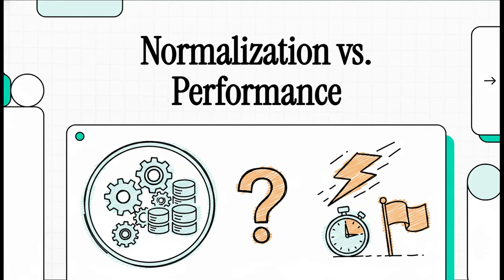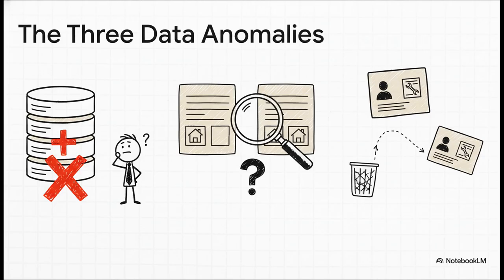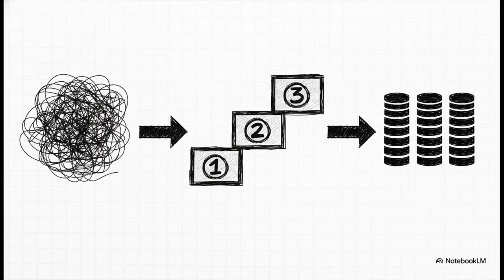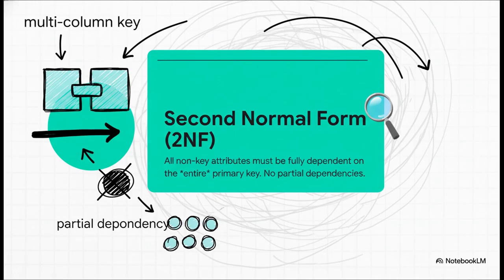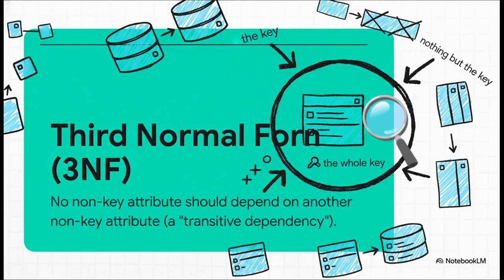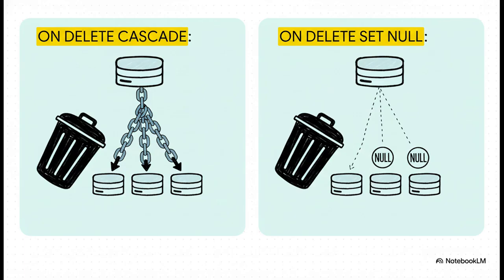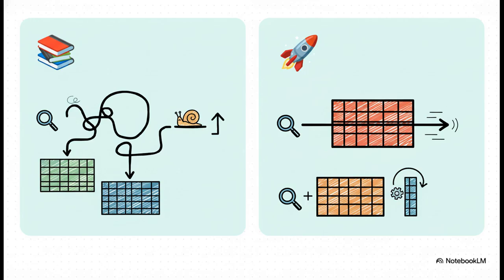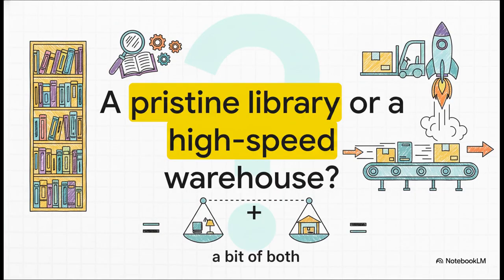Database Normalization Explained: Balancing Safety vs. Speed | MetroMatrix Labs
Welcome to MetroMatrix Labs! If you've ever struggled with how to structure your data, this video breaks down why Database Normalization is the ultimate key to balancing iron-clad safety with blazing-fast speed.

When you build complex applications—whether it's a high-traffic fashion marketplace or a secure cloud accounting platform—you can't just stuff data into a single table without creating a messy, inefficient system. We explore how to properly normalize your data, handle complex relationships, and maintain speed without violating core database rules.

What you'll learn in this episode:

The Normalization Problem: Why stuffing arrays of IDs into a single table violates database normalization rules and ruins efficiency.

Many-to-Many Relationships: How to elegantly solve complex data links (like students and courses) using Junction Tables.

The Pillar of Safety (ACID): How normalized relational databases (like PostgreSQL) use Foreign Keys to guarantee data integrity.

The Pillar of Speed: How to apply Indexes (B-Tree, GIN) to your normalized tables so you can query billions of rows in milliseconds.

The Ultimate Trade-off: Navigating the CAP theorem and knowing when your architecture demands strict consistency versus high availability.